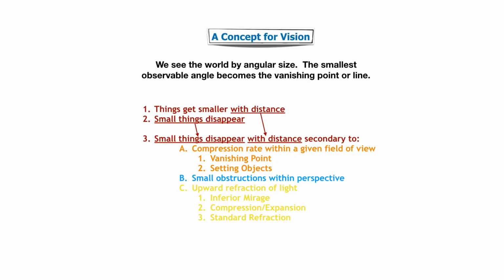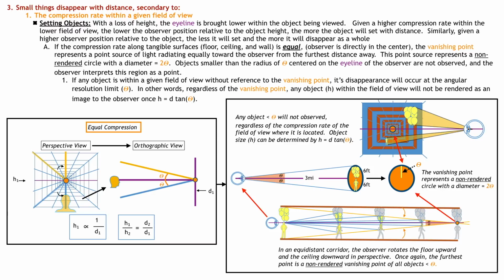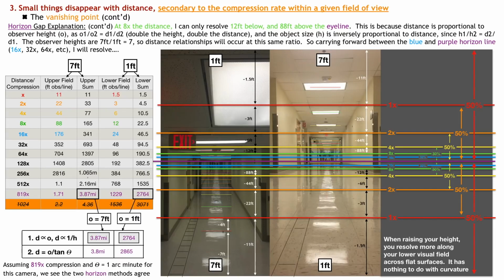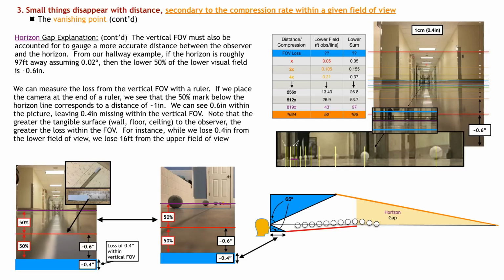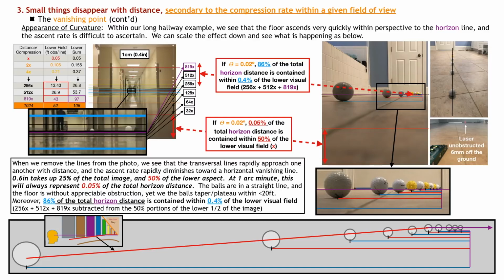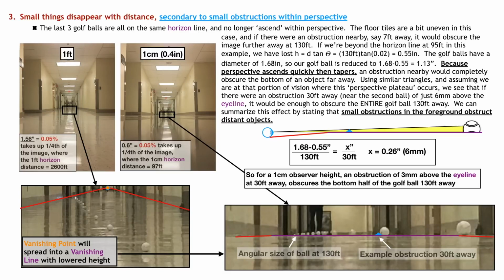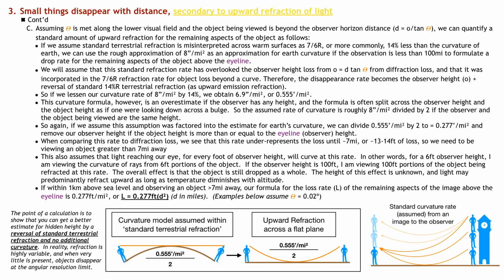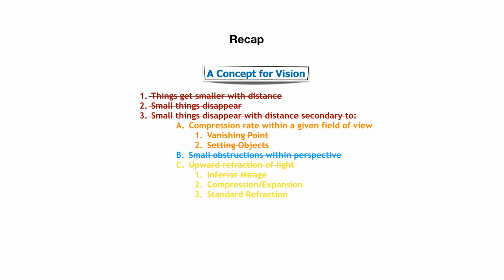Psychophysics: Quantitative Measurement of Human Perception & A Concept for Vision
5. Walter Bislin's Flat Earth Model